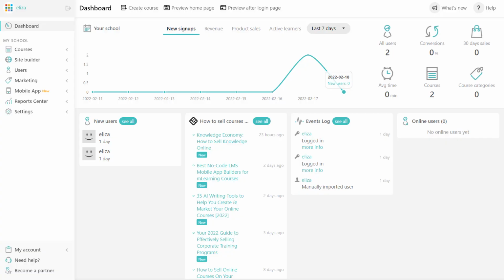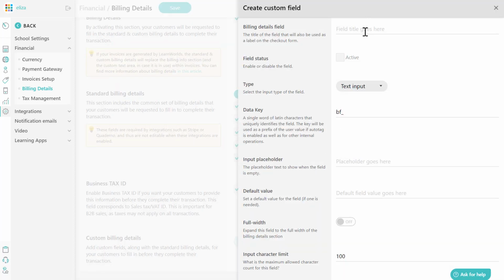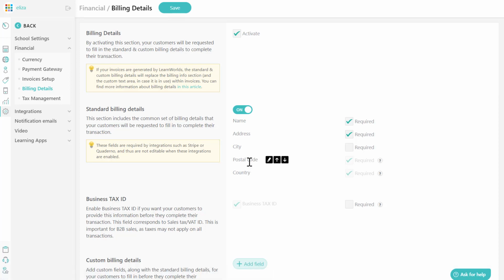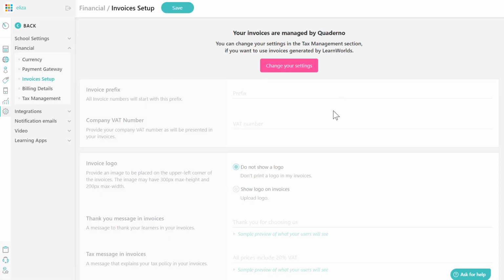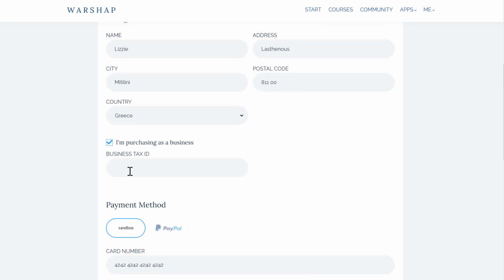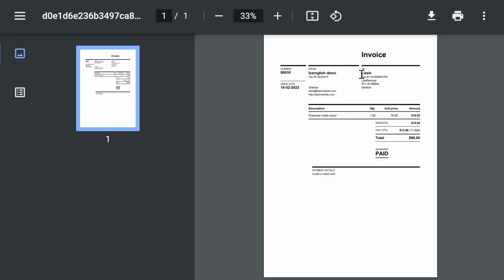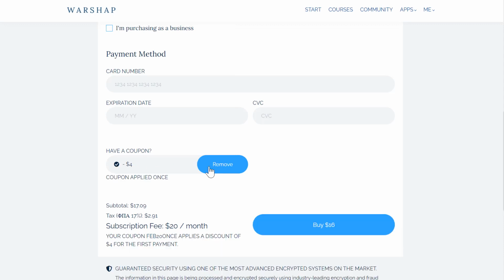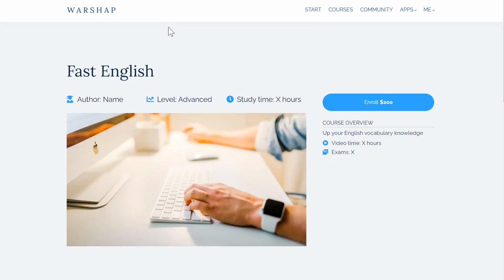Automate Tax Compliance with LearnWorlds and Quaderno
Whether you sell your courses globally or locally, tax compliance and invoicing are crucial parts of any business. And this is where LearnWorlds comes into play.

With LearnWorlds and Quaderno you can automate tax compliance for your sales:
✔️ Calculate the right amount of tax to charge each customer
✔️ Stay updated about changes in tax policies and tax rates, globally.
✔️ Get tax reports that will help you file tax returns in a few minutes.
✔️ Verify business numbers you receive from B2B customers.
✔️ Collect and store the customer location evidence from every sale.
✔️ Create customized tax receipts in multiple languages and currencies.